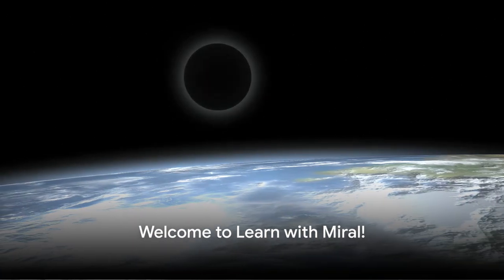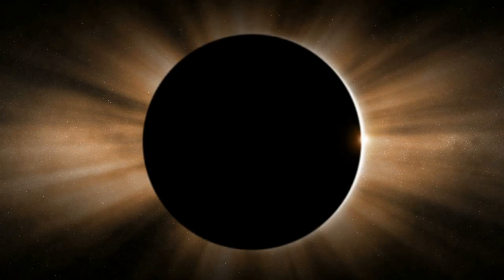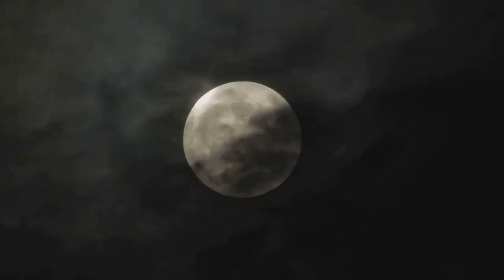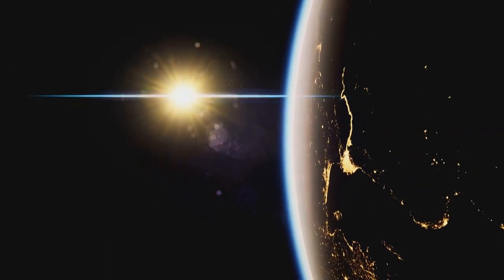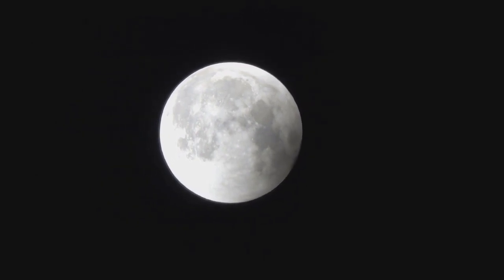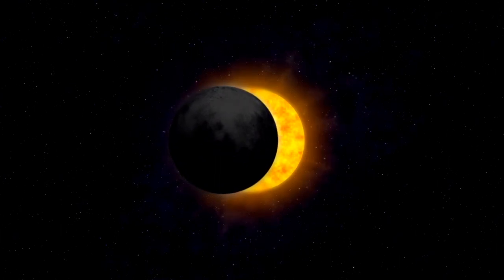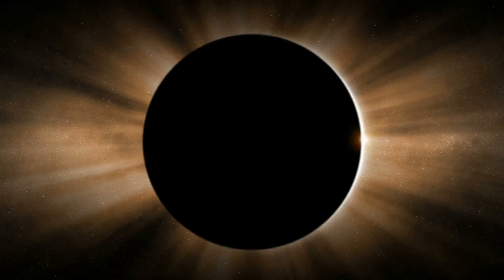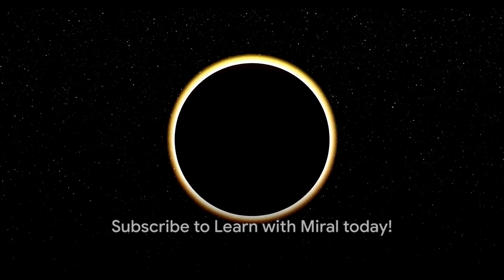Solar Eclipse for Class 3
OUTLINE:
00:00:00 Welcome
00:00:11 What is a Solar Eclipse?
00:00:32 Total Solar Eclipse
00:00:49 Rare and Lucky Event
00:01:08 The Special Coincidence
00:01:28 Eclipse Viewing Safety
00:01:48 How to Watch the Eclipse
00:02:13 Conclusion

🌟 Embark on a dazzling cosmic journey with Learn with Miral as we dive into the enchanting world of solar eclipses! Miral guides young minds through the magic of the Sun, Moon, and a rare celestial event - the total solar eclipse.

🚀 Join the Adventure:
Discover the wonders of the universe as Miral explains what happens when the Moon plays hide-and-seek with the Sun. Learn why total solar eclipses are so special and how lucky we are to witness this extraordinary spectacle.

🌌 Educational and Fun:
Using vibrant animations and easy-to-understand language, Miral makes complex cosmic concepts accessible to young minds. It's a playful and informative experience crafted specifically for beginner kids, with a friendly narrator leading the way.

Miral also shares tips on safely watching the eclipse and reminds everyone to never stare directly at the Sun.

🎉 Created by Learn with Miral:
This video is not just an educational journey; it's an adventure created by "Learn with Miral." Get ready for a cosmic celebration filled with awe, wonder, and a sprinkle of space magic! 🚀✨